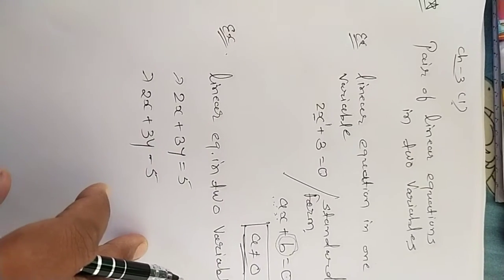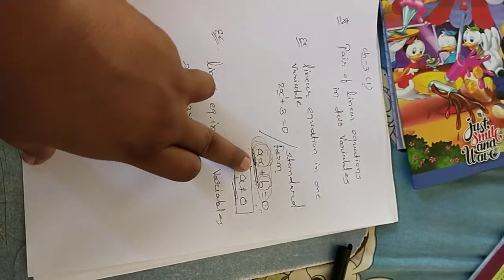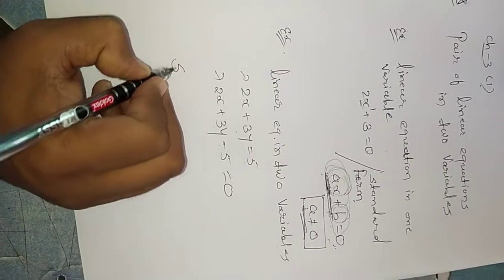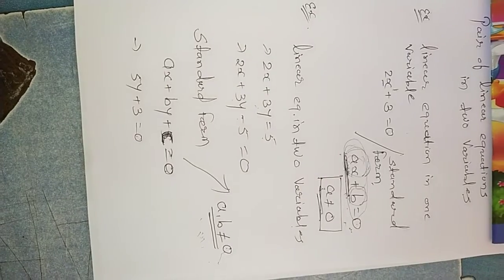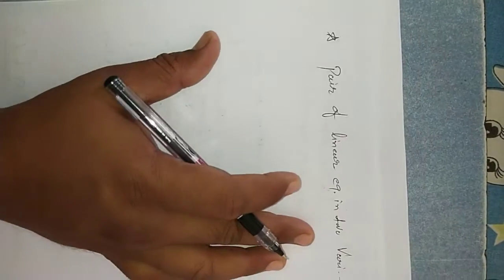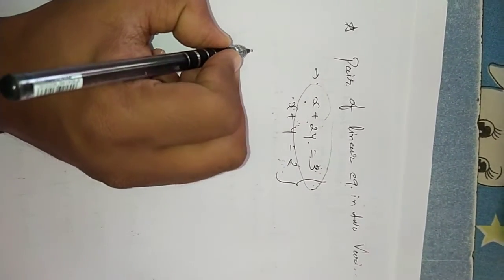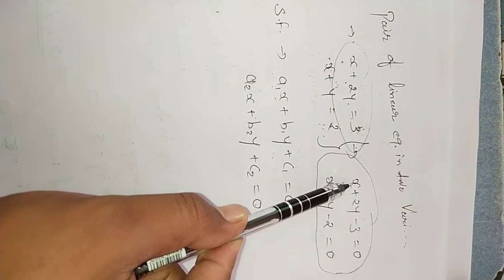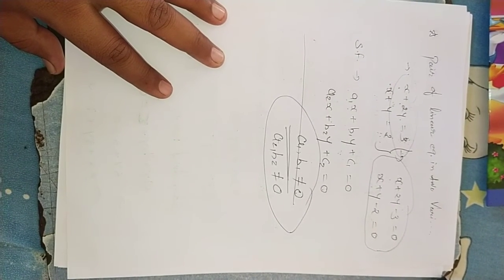STANDARD 10 CHAPTER 3(1)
Pair of linear equations in two variable